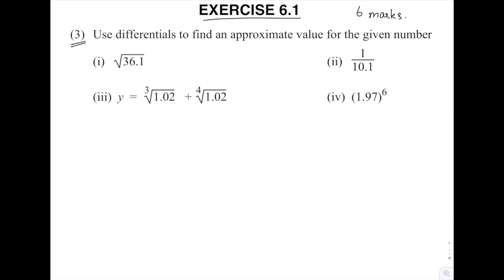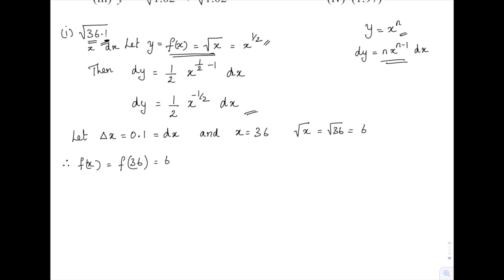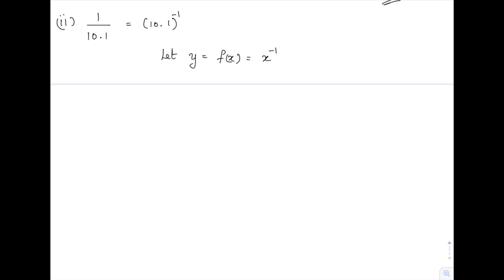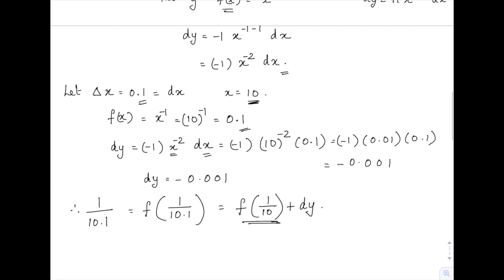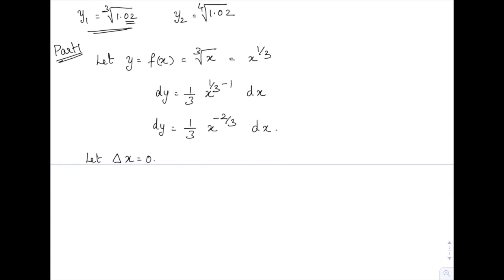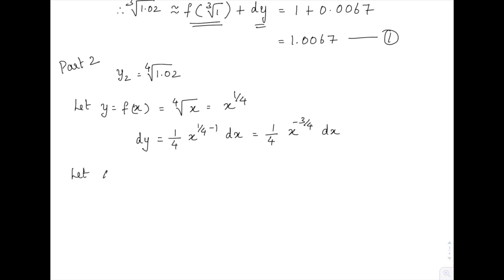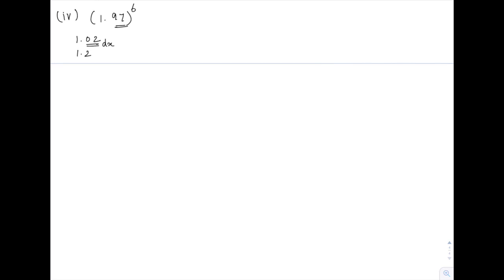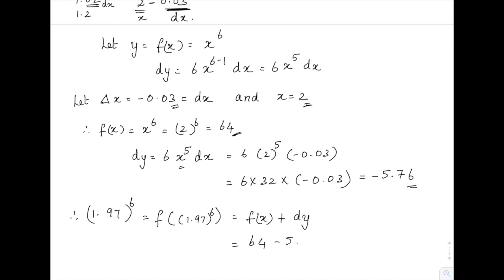Differantial Calculus Application/Differential Calculus for 12th class/chapter 6.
Application of Differential Calculus-II introductions. solutions and formula for  differential calculus for 12th class students. explained in easy english

Exercise 6.1 sum 3